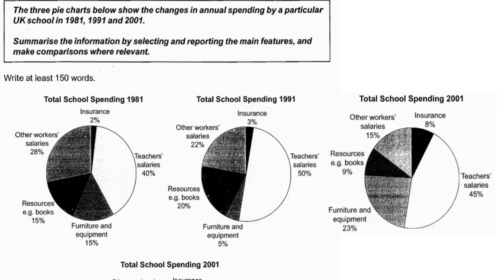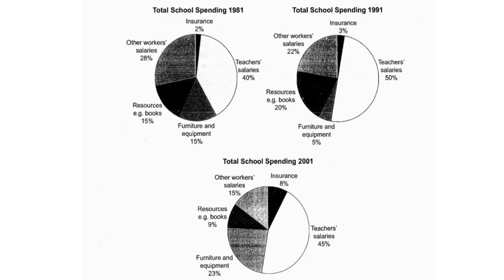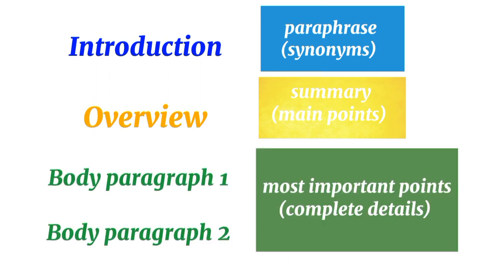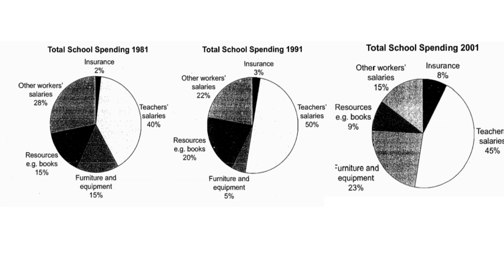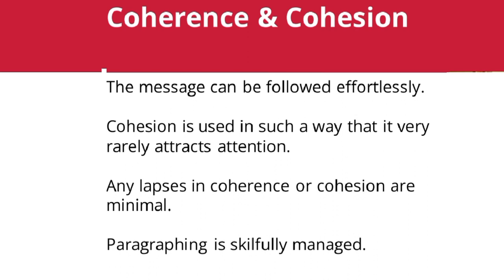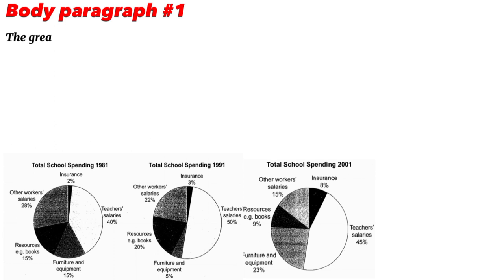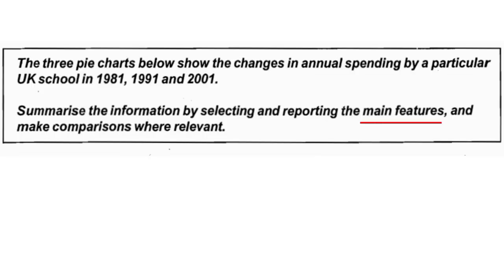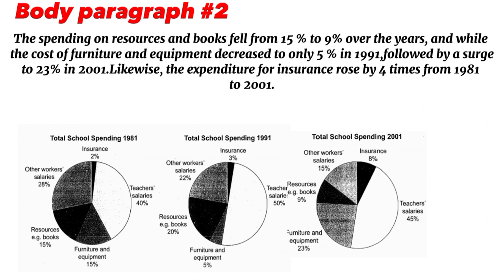Get a Band 9 in Pie Chart with this strategy | IELTS Writing Task 1 Academic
In this video, you will learn how to write a band 9 Pie Chart essay and also see a sample band 9 Pie chart.

IELTS Writing
IELTS Speaking
IELTS Preparation
IELTS Lessons
IELTS Academic
IELTS Topics
IELTS Reading